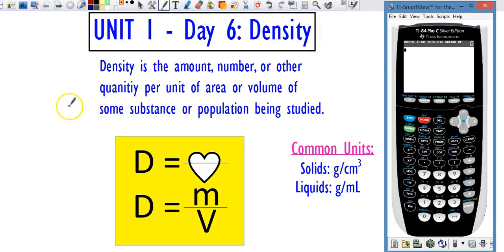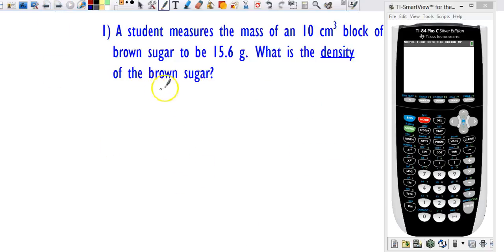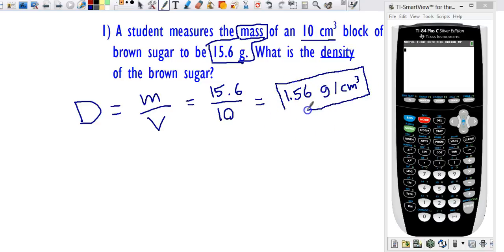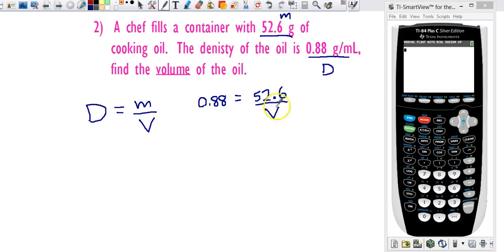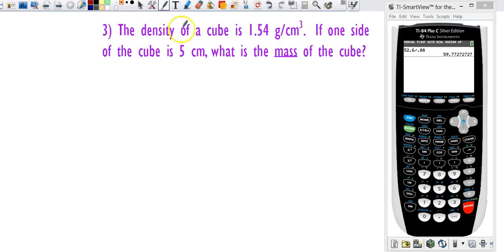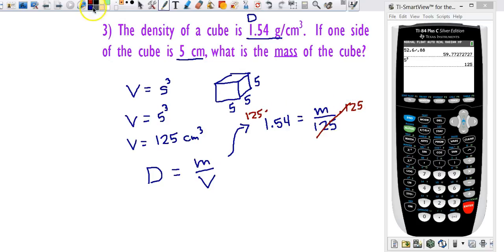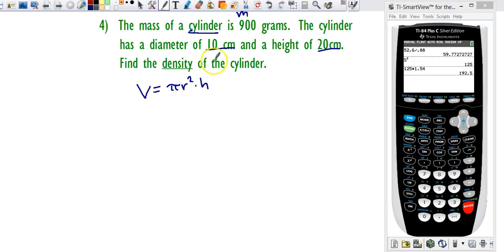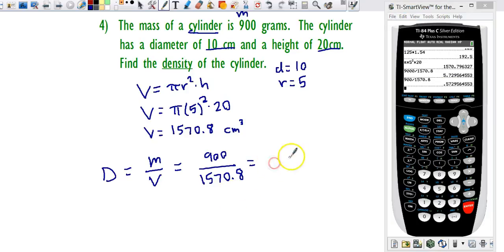Unit 1 Day 6 notes Density #1 4